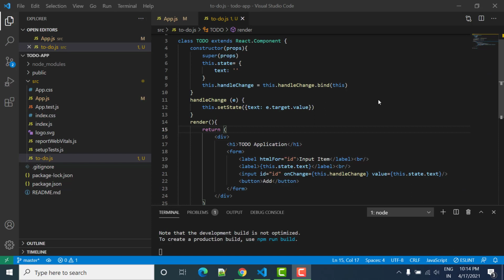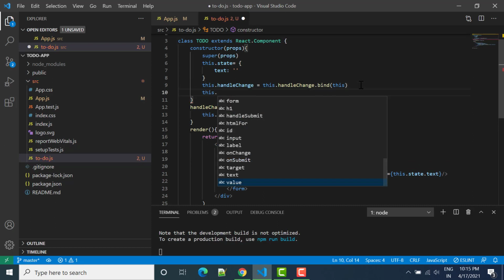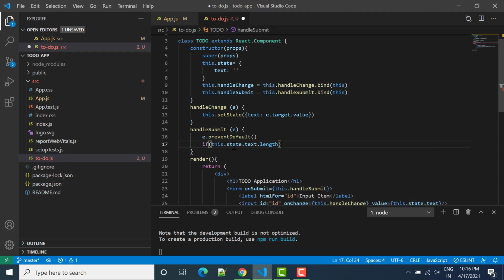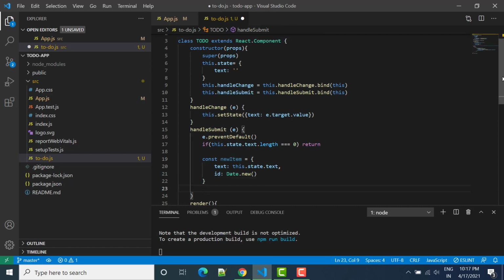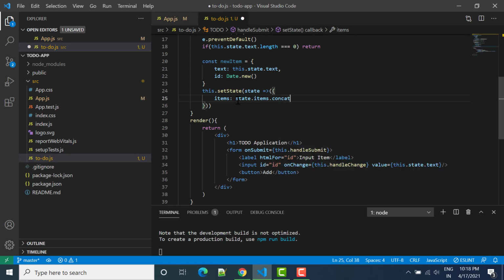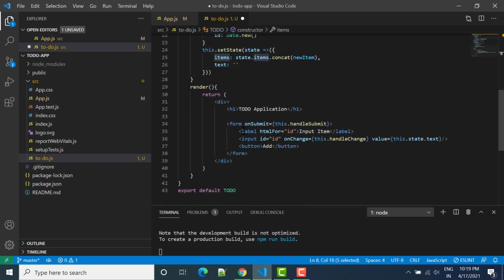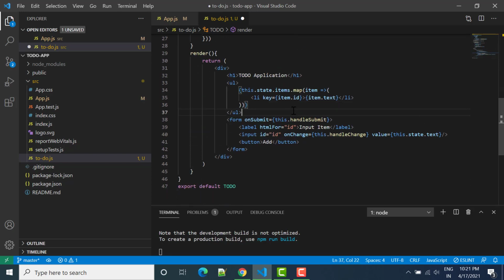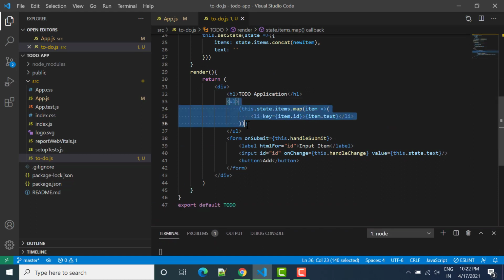How to handle Event in React | Event Handling in ReactJS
My Gadgets:
Laptop In this video, we will learn how to handle events and functions.

event handling in react js in English,
event handling in react js